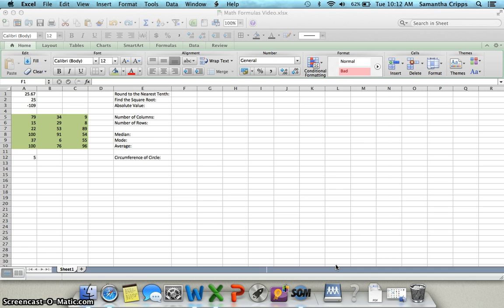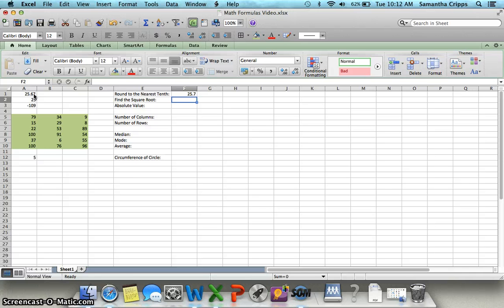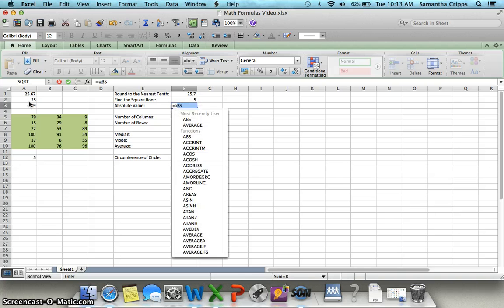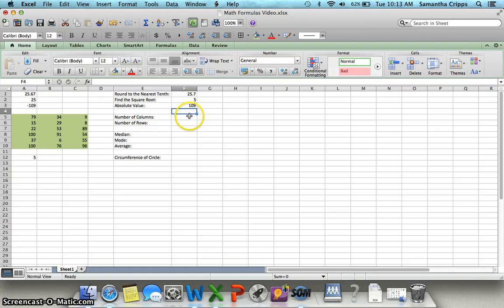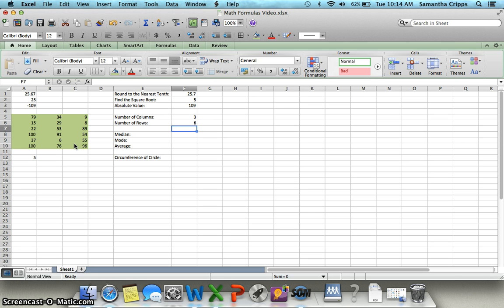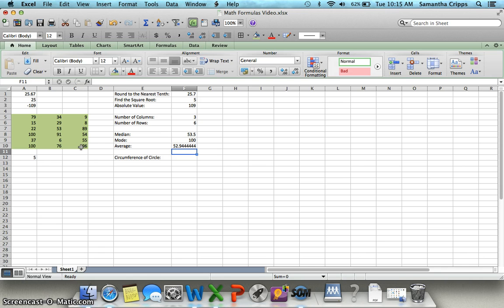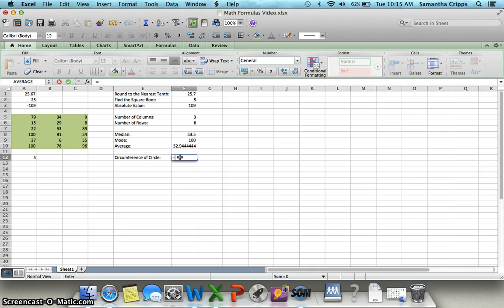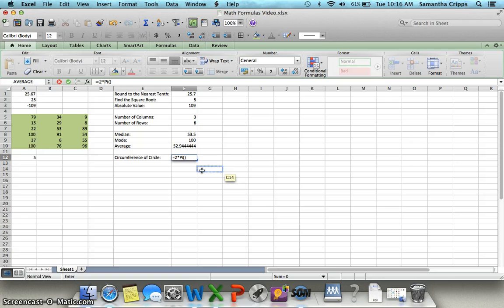Tech II Excel Lesson 4